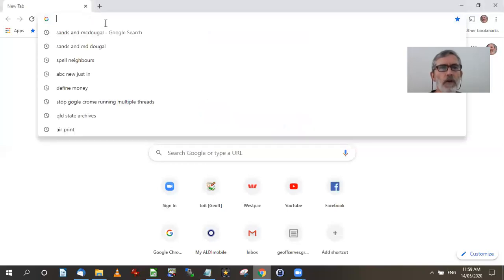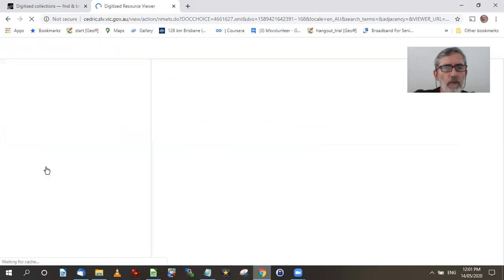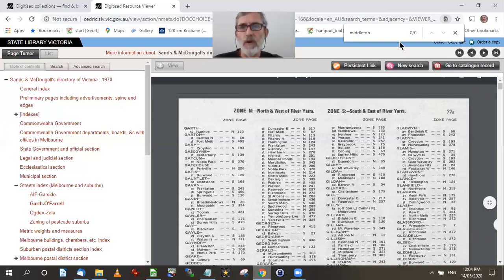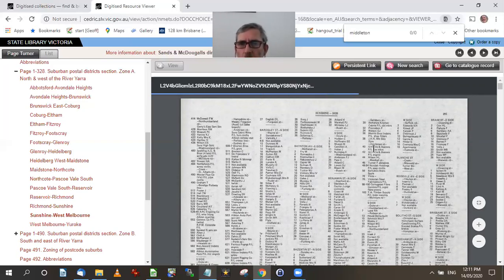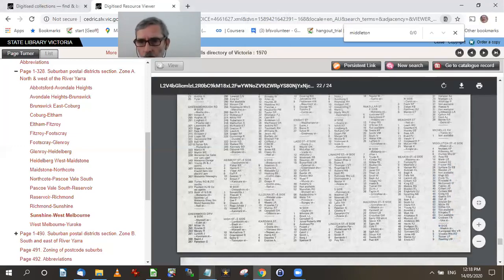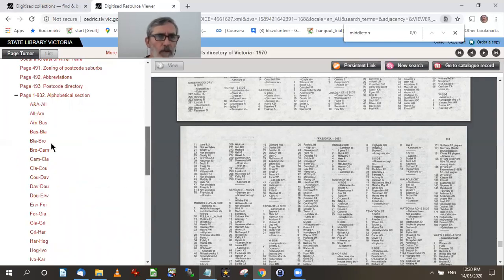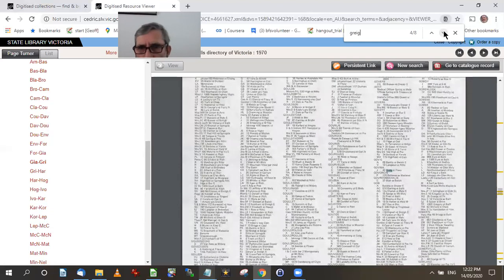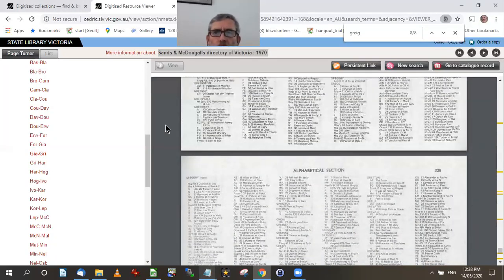Look up old neighbours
If you live or did live in Victoria Australia and want to know who else lived in your street between  1860 and 1974 this video will show you have to do it.

Or if you want to look up old relatives or friends this video will be helpful
Description of the web sites concerned: